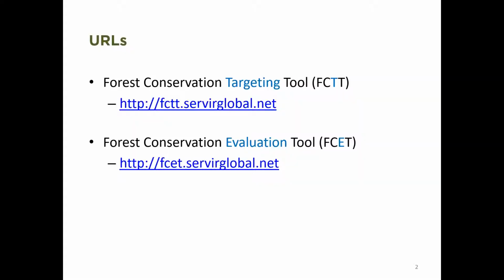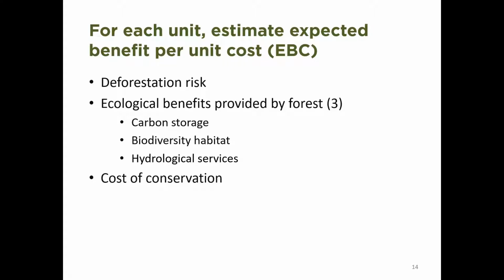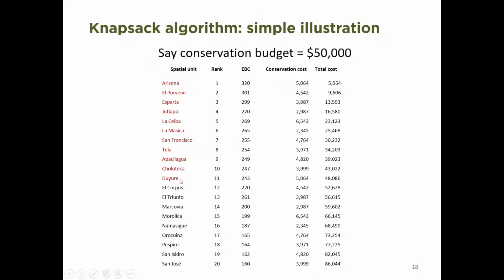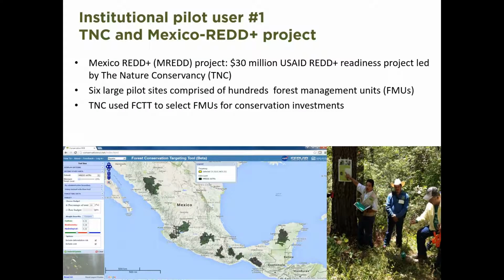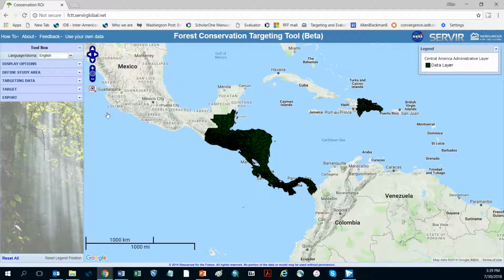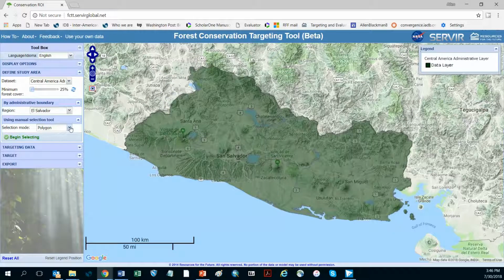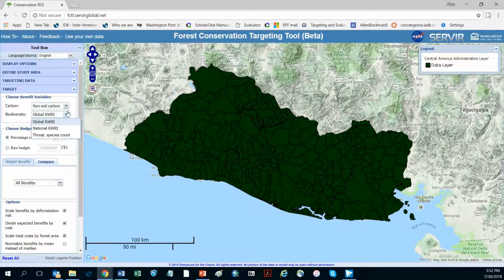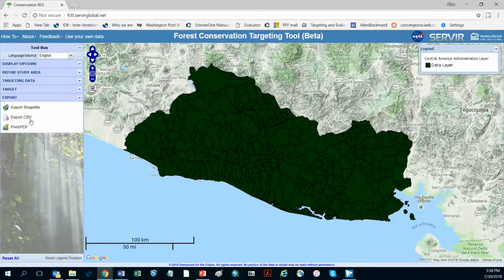Forest Conservation Targeting Tool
This video provides an introduction to and tutorial for the Forest Conservation Targeting Tool (FCTT), a freely available webtool that identifies “hotspots” where planned forest conservation policies such as protected areas, payments for environmental services, and forest certification would generate the greatest conservation bang for the buck The FCTT has all requisite data on board. It takes into account spatial variation in deforestation risk, conservation costs, and three forest ecosystem services (carbon storage, provision of biodiversity habitat, and provision of hydrological services), which users can weight as they please. Detailed instructions that complement this video are available for download in the dashboard of the tool.